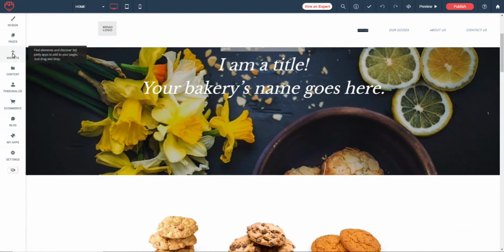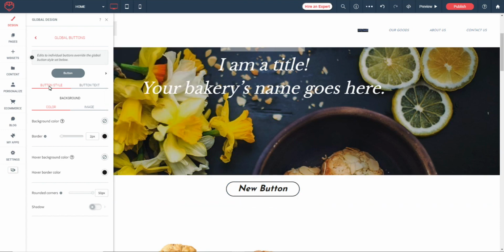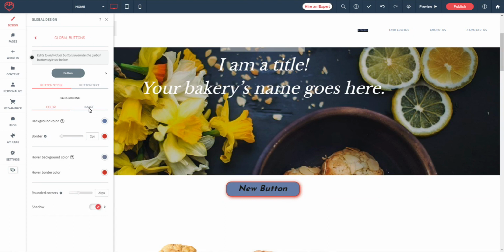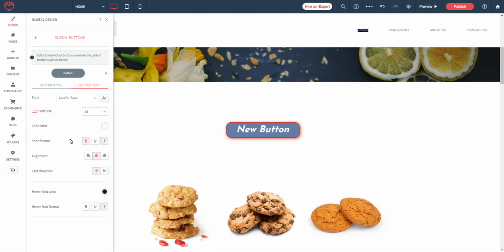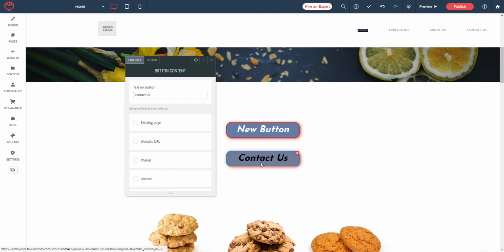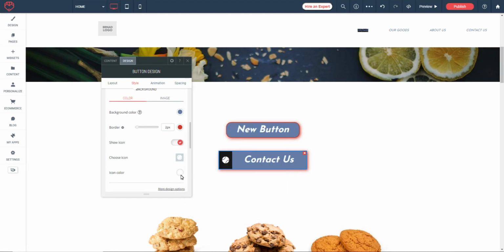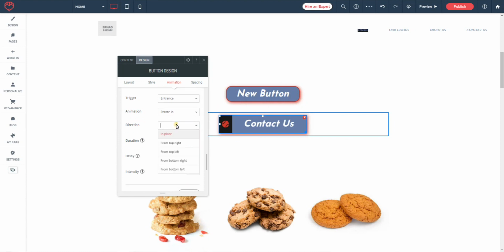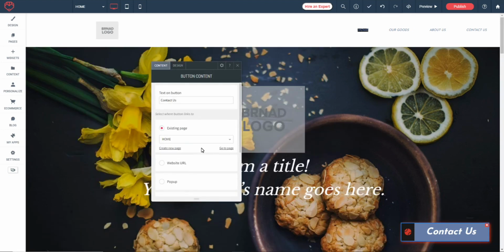Tailor Brands Website Builder - Buttons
Tailor Brands website builder and how to add and modify buttons.
The tutorial includes configuring the button global settings and adding and modifying buttons.